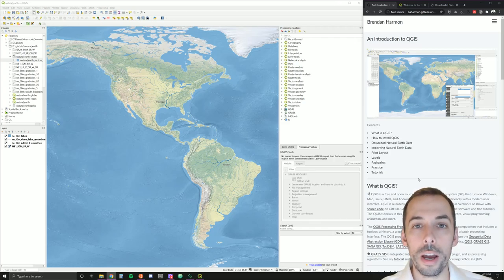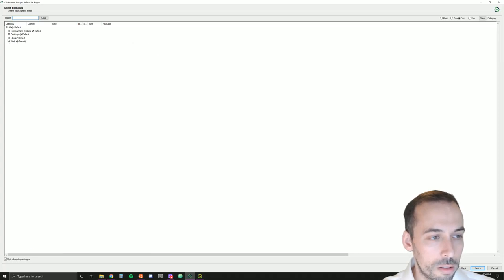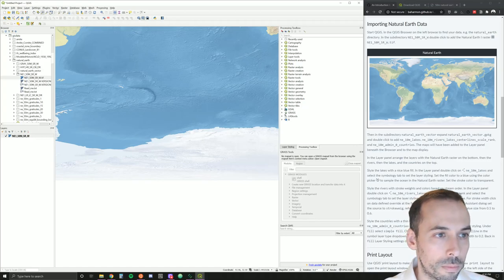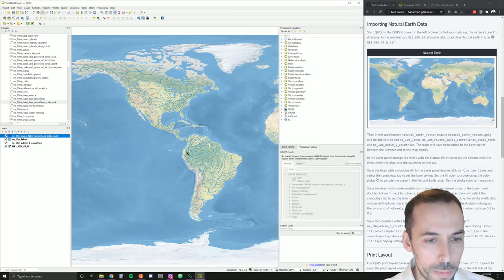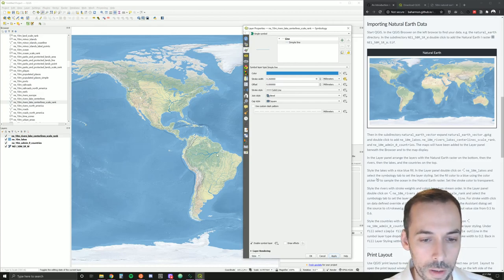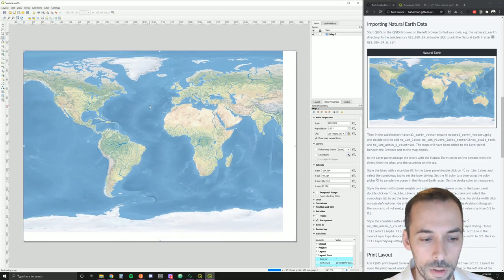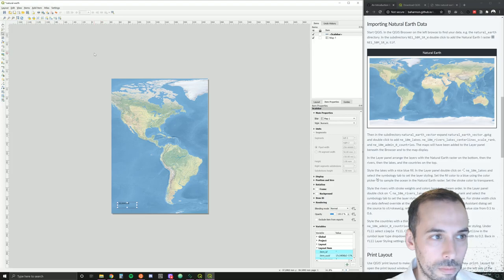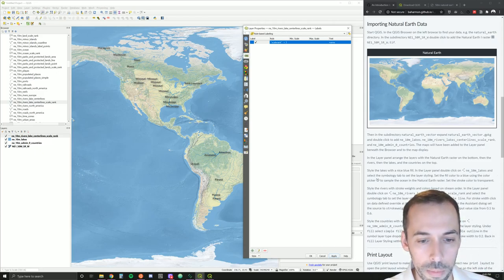An introduction to QGIS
An introduction to cartography in QGIS.